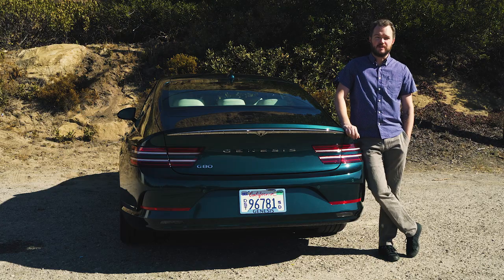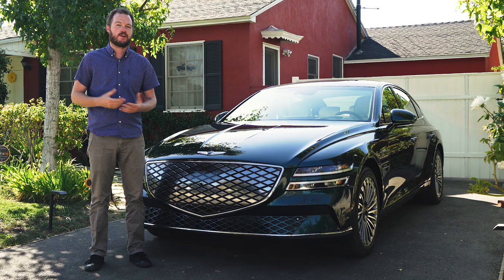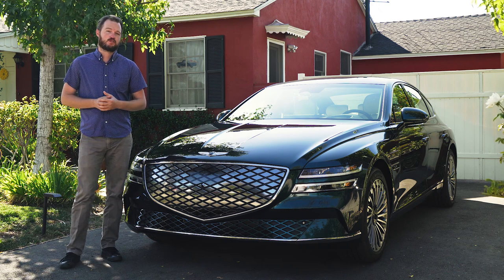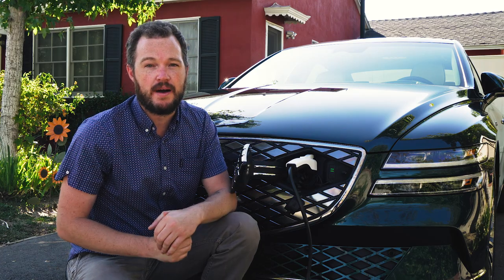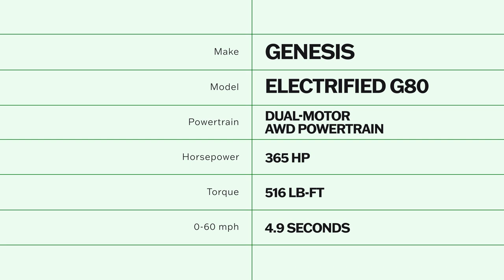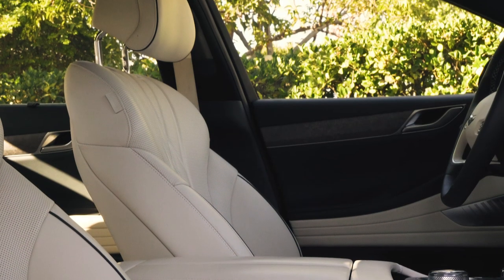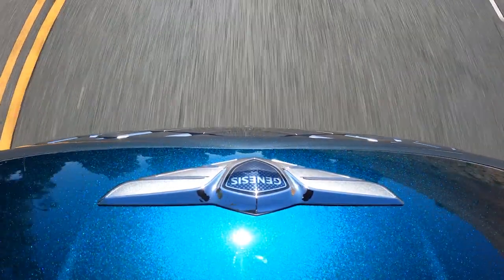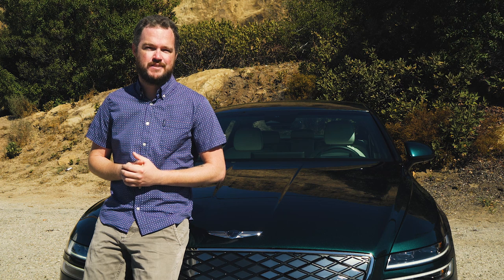2023 Genesis Electrified G80: InsideEVs In-Depth Review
Join us as we get behind the wheel of the Genesis Electrified G80.

With attractive styling, luxurious accommodations, and all the tech you'd expect from a luxury sedan, the second-generation Genesis G80 has been a hit since its launch in 2020. Does the G80's electrified sibling offer the same winning formula? Watch above and find out.

00:00 - Intro
00:38 - Subscribe
00:53 - Design
02:14 - Technology
03:11 - Efficiency
03:48 - Pricing
04:43 - Performance
06:22 - Comfort
07:40 - Safety
08:10 - Verdict